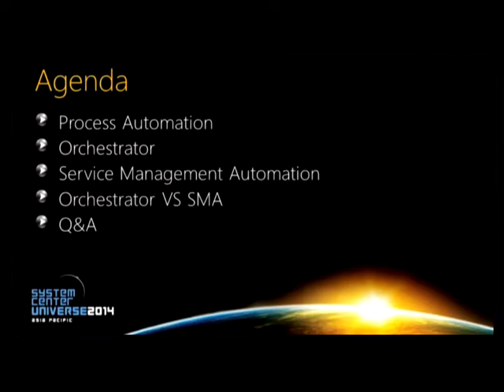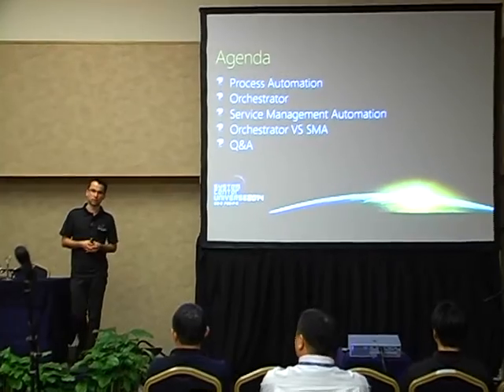[SCU APAC 2014 - Kuala Lumpur] Microsoft Automation Evolution Beyond Orchestrator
In this SCU APAC 2014 session, Alex talks about how to use System Center Orchestrator to create some useful and cool automation workflows.

Alexandre Verkinderen is a Managing Consultant at Inovativ Belgium and a Microsoft MVP in Cloud and Datacenter